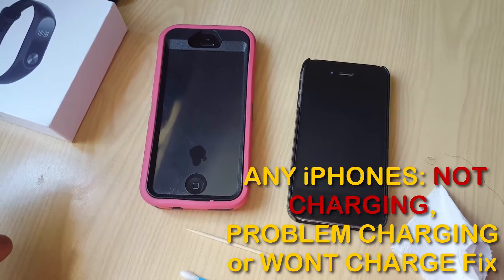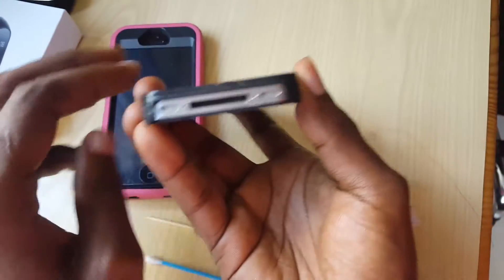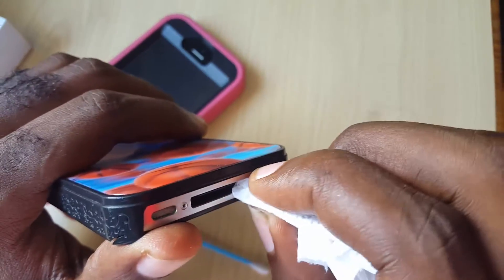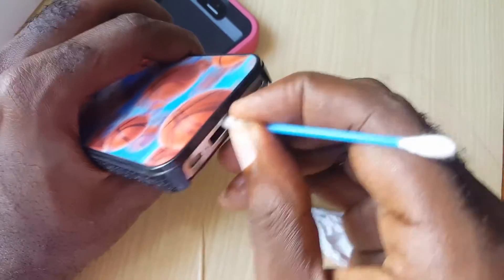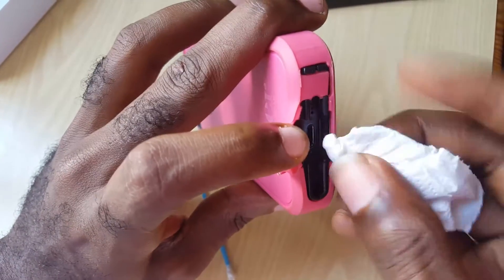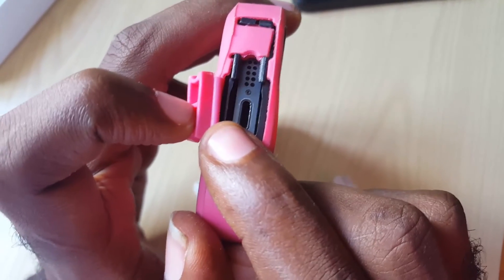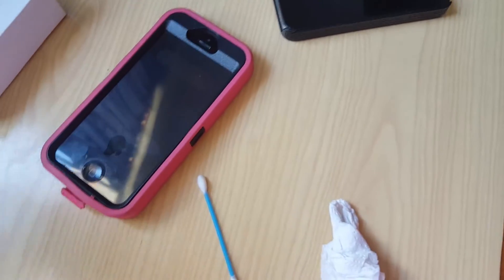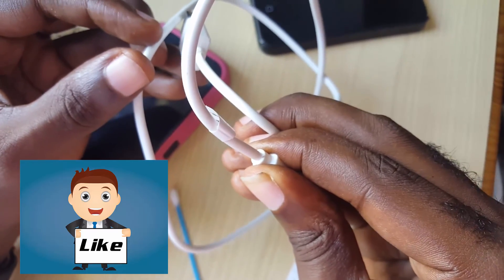ANY iPHONES: NOT CHARGING, PROBLEM CHARGING or WONT CHARGE Fix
If your iPhone not charging this simple solution should fix your device and get it charging again in a few minutes. Try this before you do anything else.